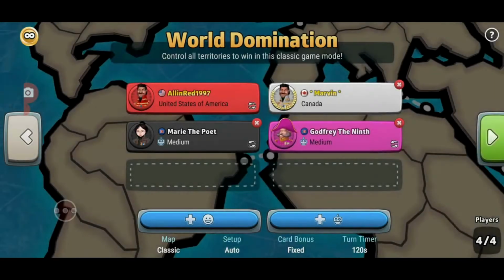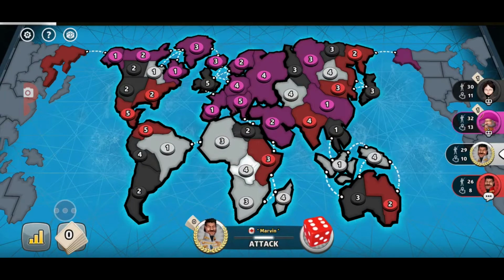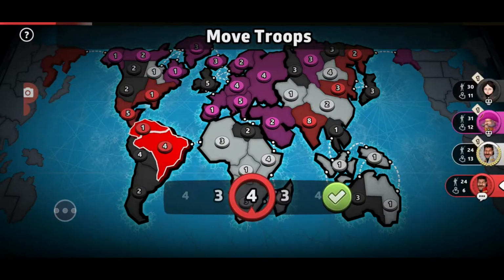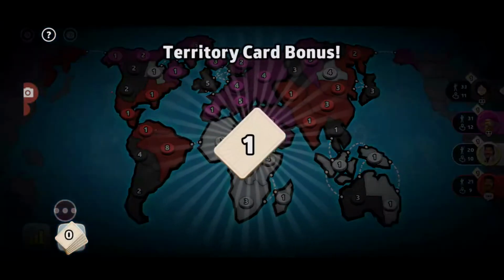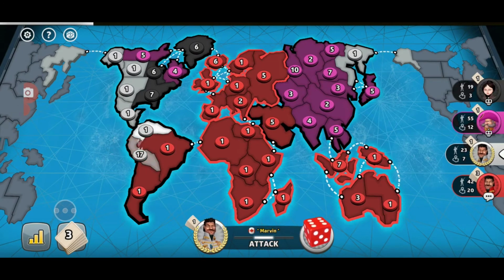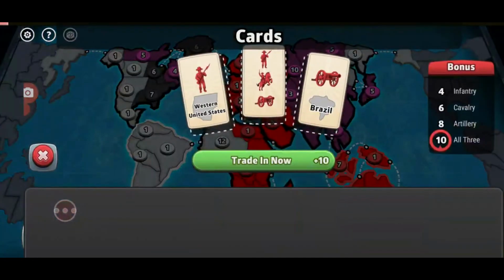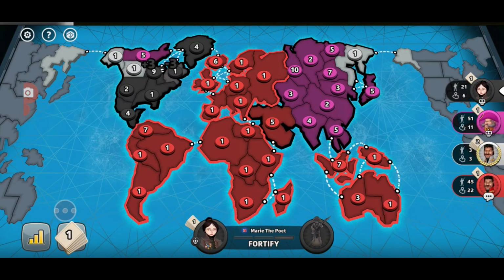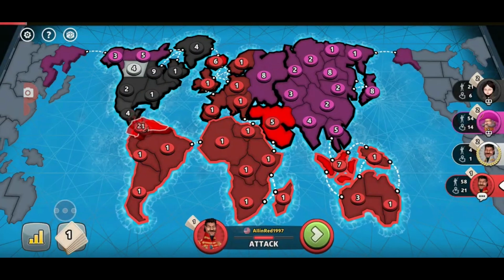Luring Your Opponent - All-in Red Risk Strategies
Ever notice your opponent turtling and bulking up in a hard-to-reach area of the map?  This video demonstrates how you can tempt your opponent to safely attack into you while dwindling down their hefty stash of troops.

1vs1 games are an excellent way to quickly move up in rank on the Risk Global Domination platform.  I throw in 2 bots to help balance out the "luck" factor.